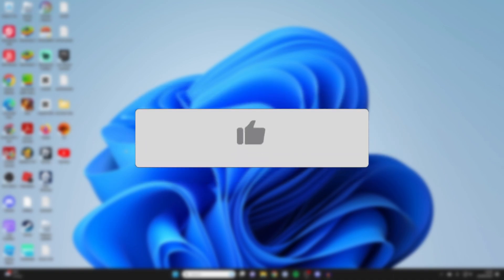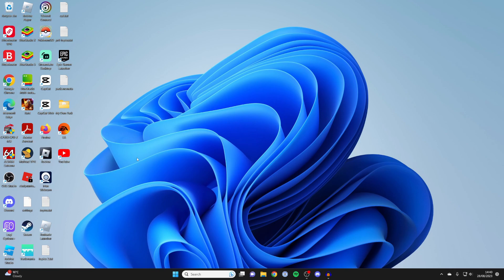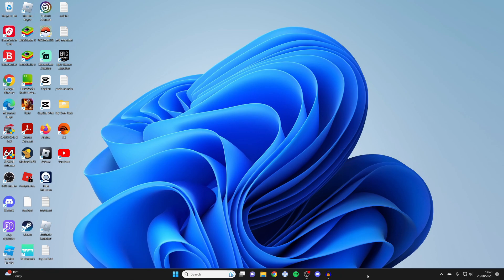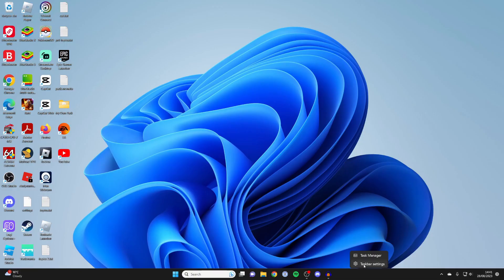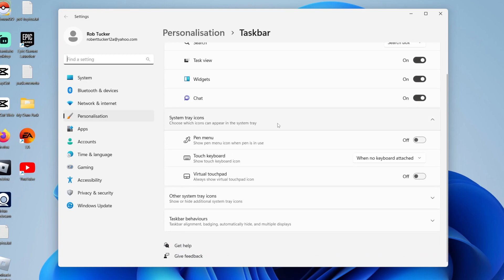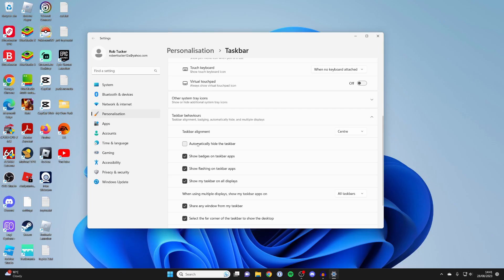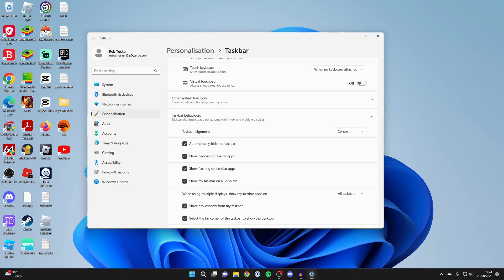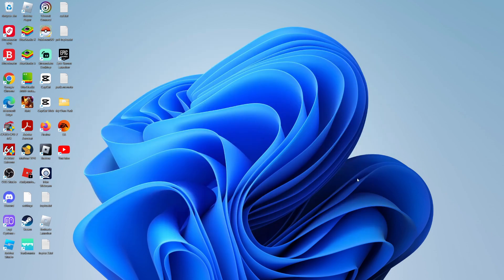How To Hide Taskbar In Windows 11 - Full Guide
We show you how to hide taskbar in windows 11 in this video.

GuideRealm